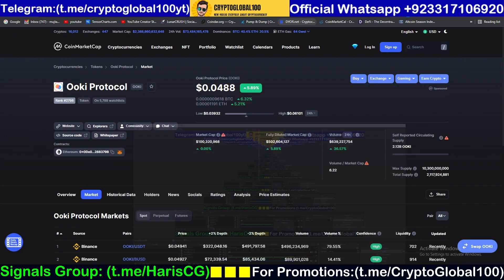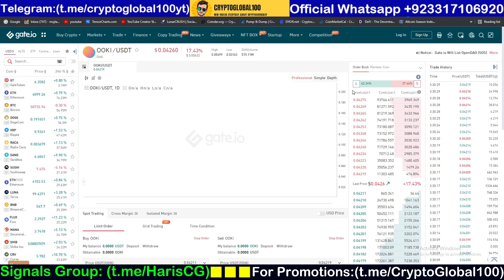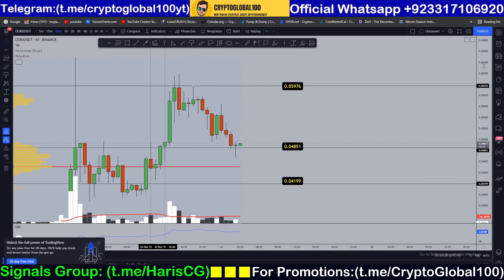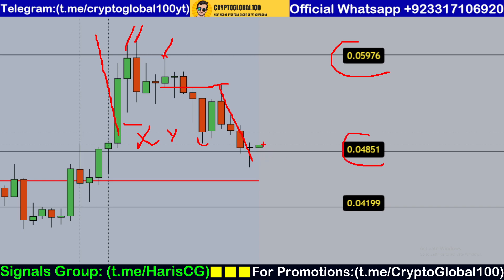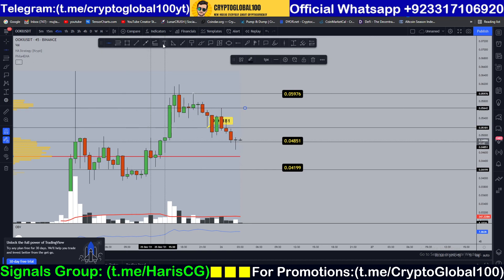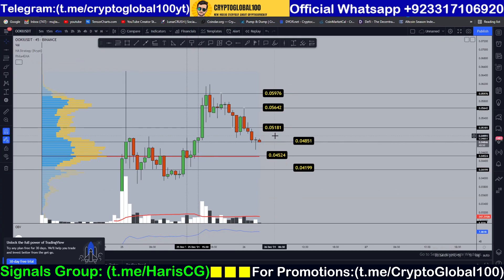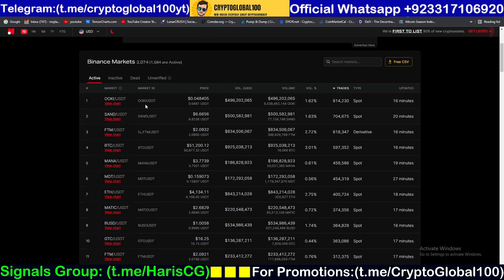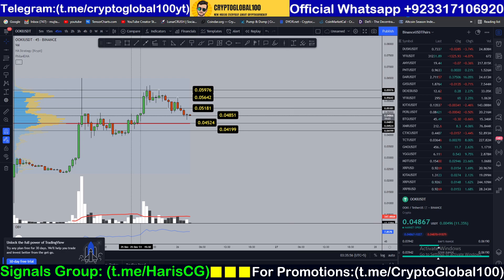Ooki Protocol Price Prediction - Ooki Coin Price Prediction - Ooki MASSIVE PUMP 🔥SCALP SIGNAL🔥